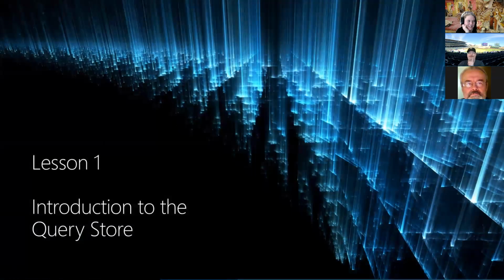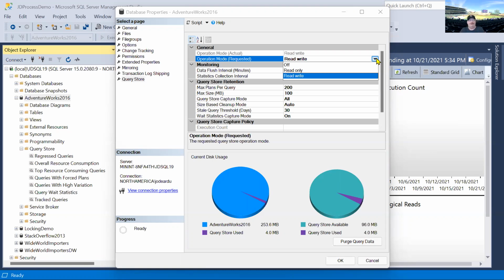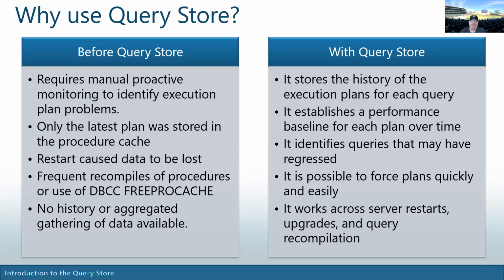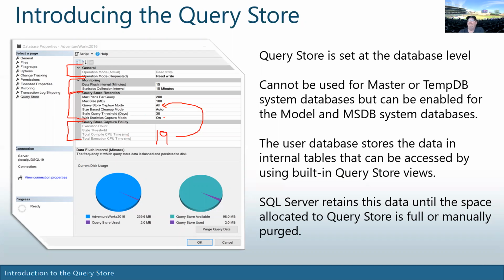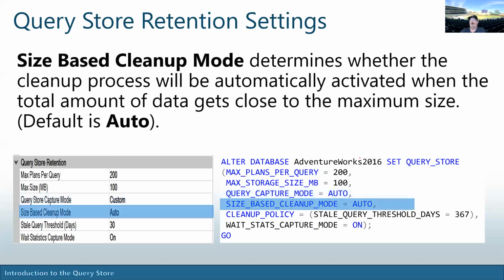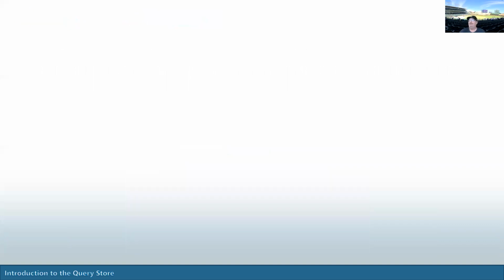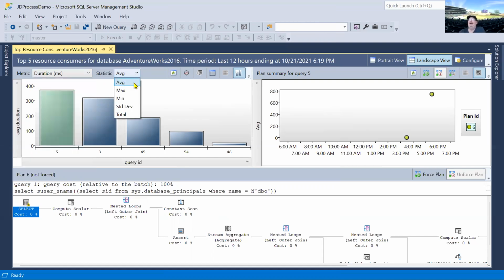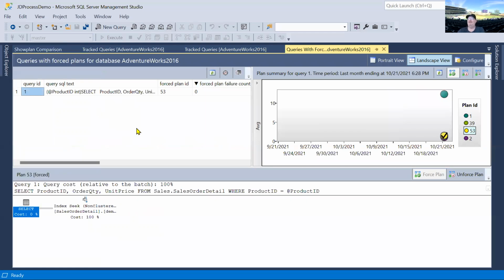Utah SQL Server Group - John Deardurff - Query Store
Abstract: This performance tuning feature was introduced in SQL Server 2016 and allows you to record query plans and wait statistics to provide a historical look at the efficiencies or regressions of your queries. In this session, we will provide an overview of the Query Store, how to configure it for your databases, and how to use the built-in reports and dynamic management views.

Bio: John has been a Microsoft Certified Trainer (MCT) since July 2000 and is currently a Data and AI Customer Engineer for Microsoft, an MCT Regional Lead for the Eastern United States, and a former Data Platform MVP.